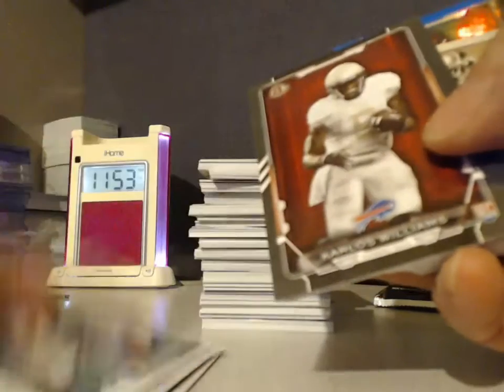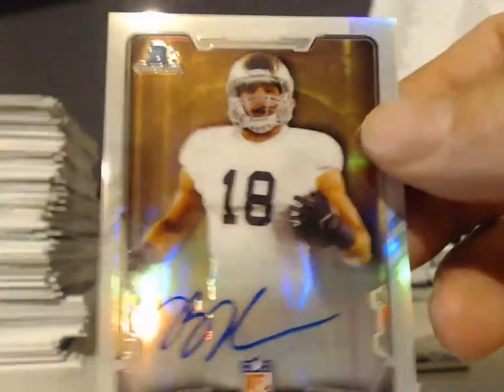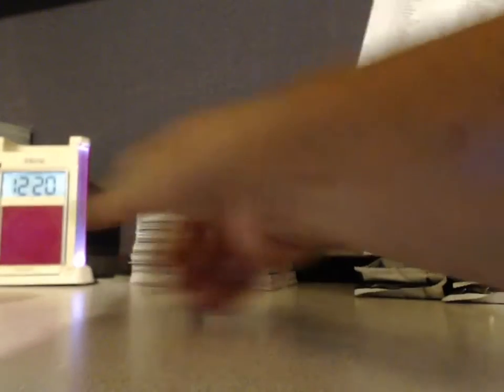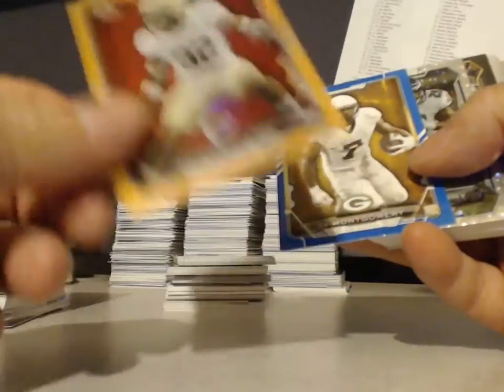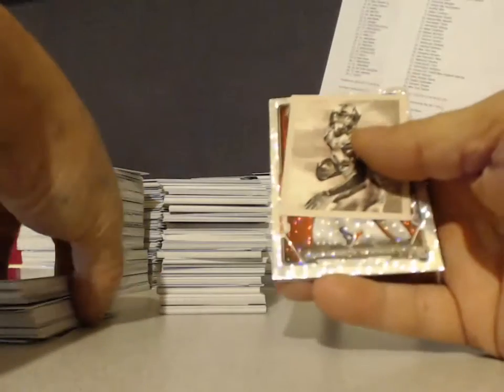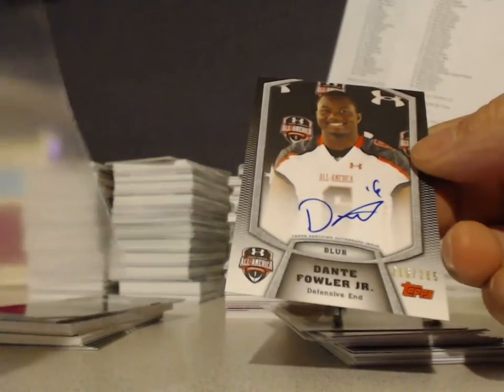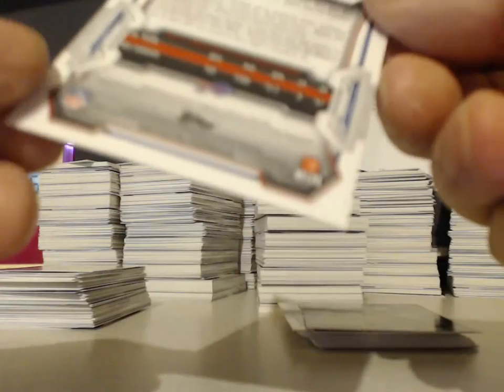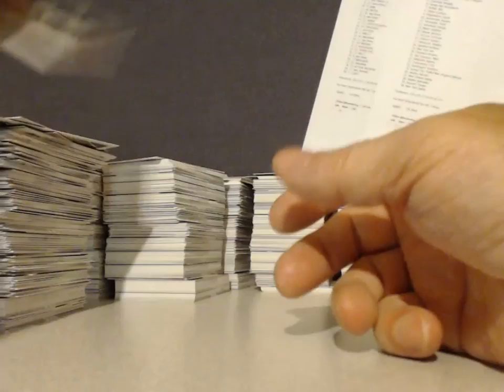2015 Bowman Case Break 6-17-15